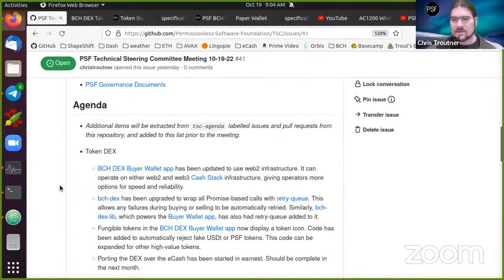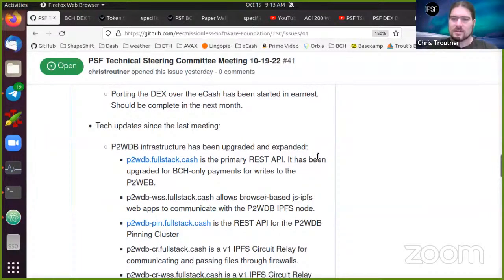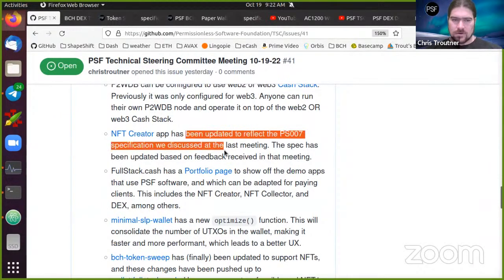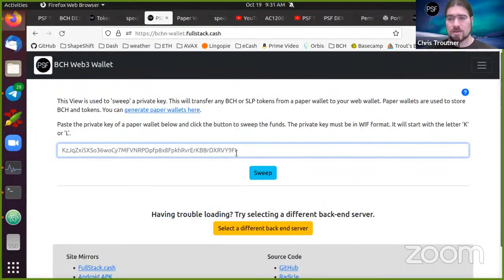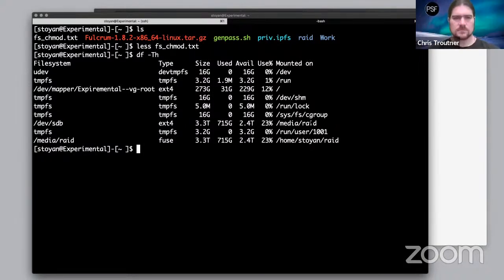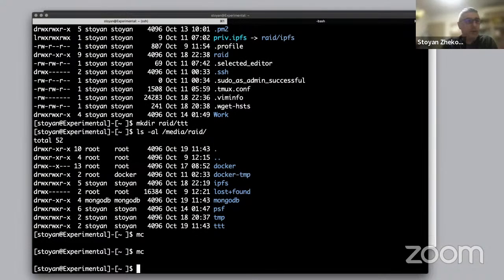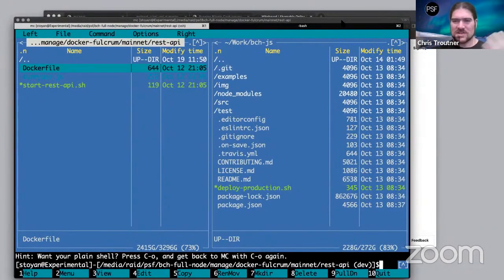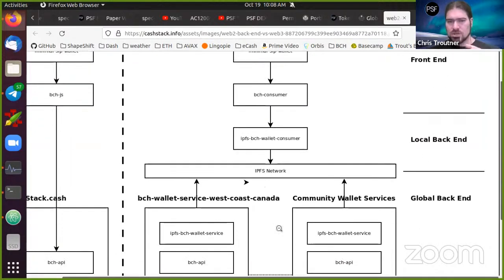PSF TSC Meeting - 10/19/22